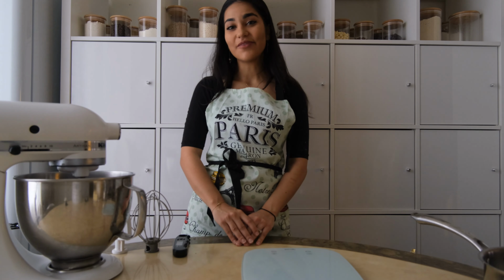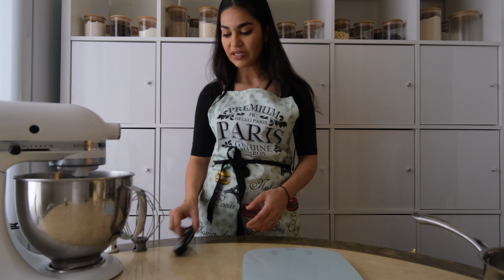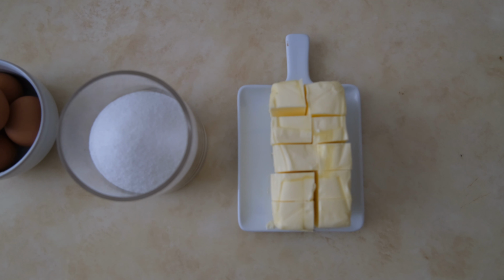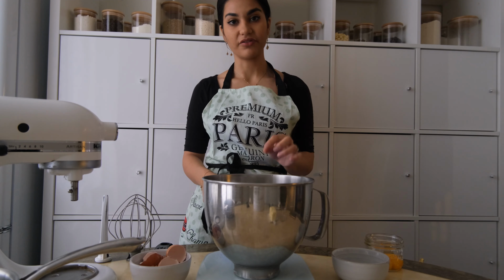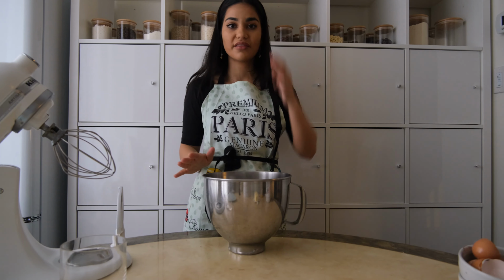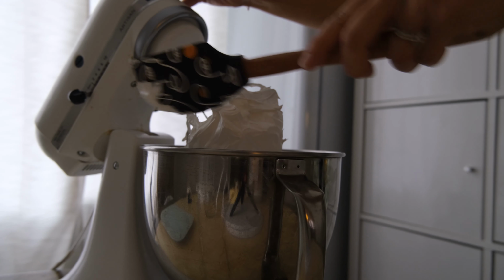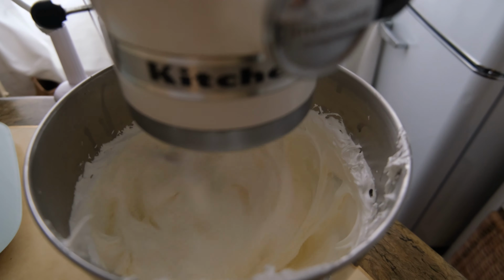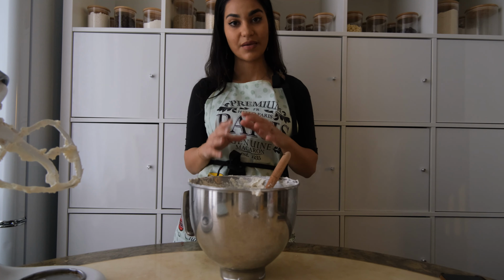Buttercream Masterclass | How to Make Flawless Swiss Meringue Buttercream | Devuyst Desserts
Are you struggling to make a perfectly smooth buttercream for your cakes? Do you dream about a light, creamy, and silky smooth buttercream to decorate with? This video is for you! Join us in our first masterclass episode, where we take you through the step-by-step process of making a swiss meringue buttercream from scratch.

Recipe:
150g unsalted butter, slightly softened
250g granulated (or superfine) sugar
400g egg whites

VISIT US ON INSTAGRAM: @devuystdesserts